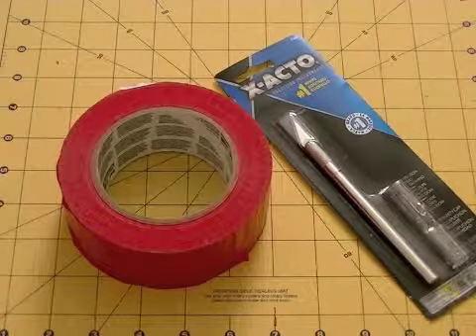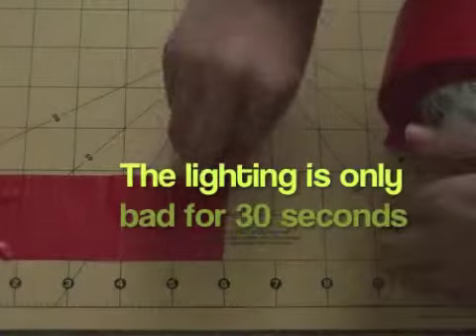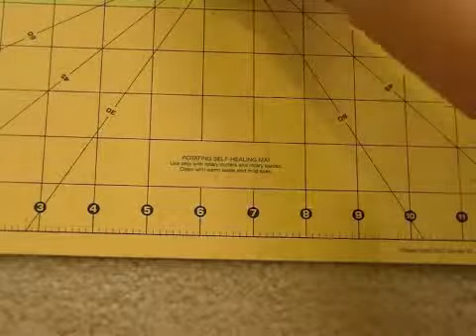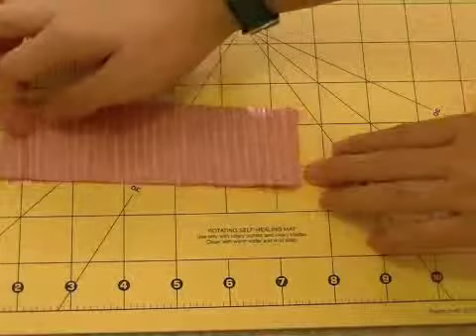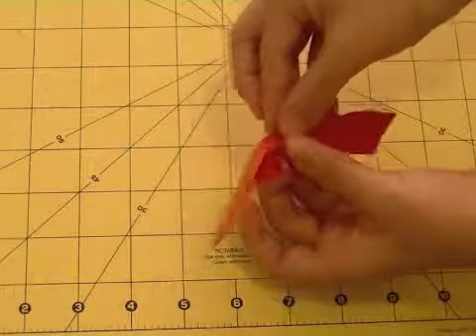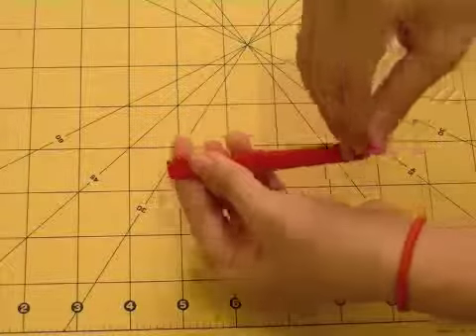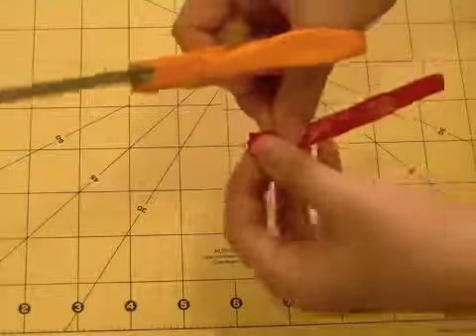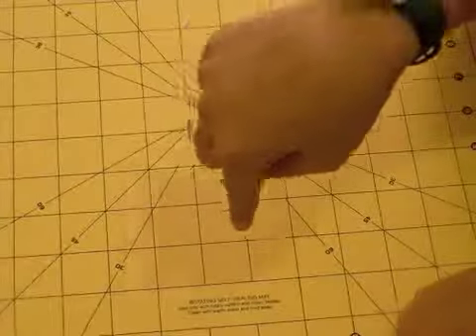Duct tape bow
IT'S A DUCT TAPE VIDEO! This show how to make a quick and simple duct tape bow. This bow is fun for any occasion and will be featured in our halloween costume video.

Bye!